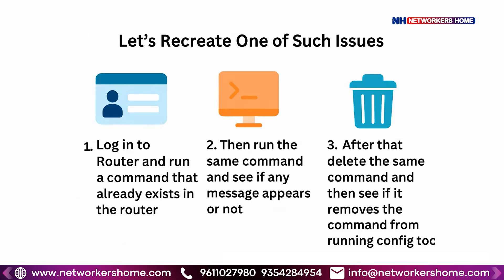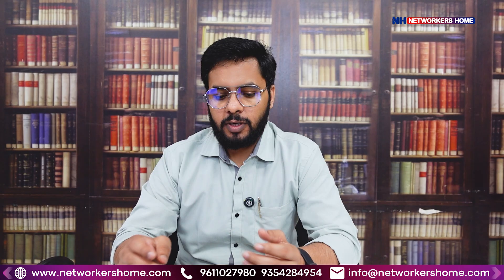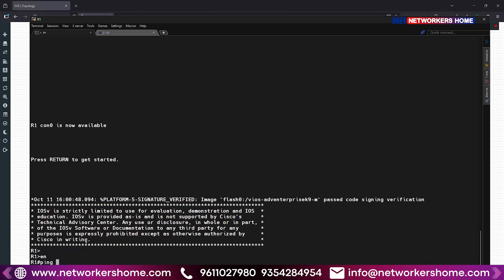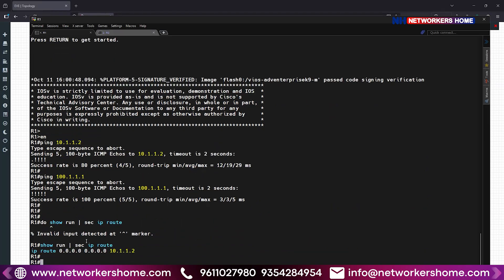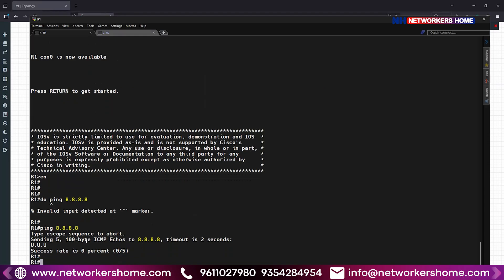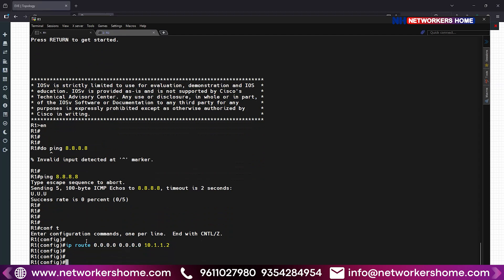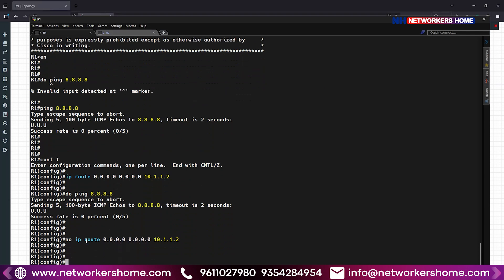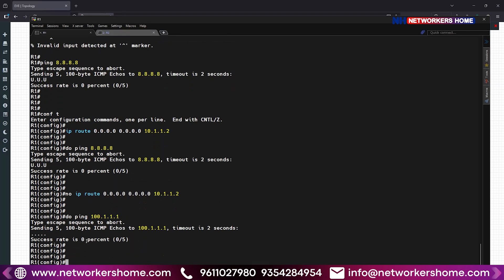One Mistake That Can Take Down Your Entire Network!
One small configuration mistake. One missed firewall rule. One wrong patch — and your whole network can go down. In this video we show the single most common, catastrophic mistake that brings networks to their knees, why it happens, and exactly how to prevent it.

🔍 What you’ll learn:

The one misconfiguration that causes mass outages

Real-world examples and how the failure unfolds

Step-by-step checks and best practices to harden your setup

Quick mitigation tactics to recover faster

Whether you’re studying for CCNA/CCNP, running enterprise networks, or managing lab racks at Networkers Home — this video will save you hours of downtime and a lot of stress.

📚 Courses:
CCNA Training